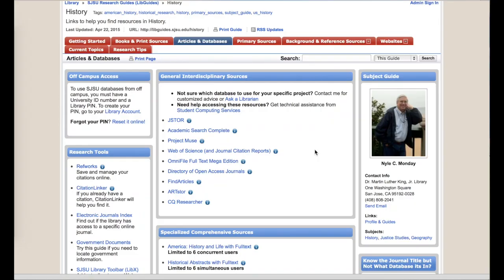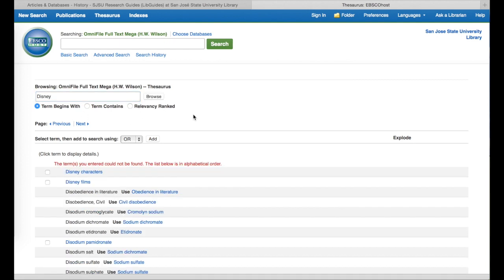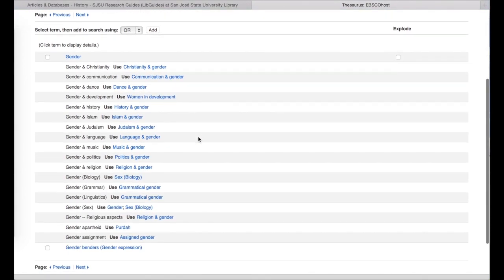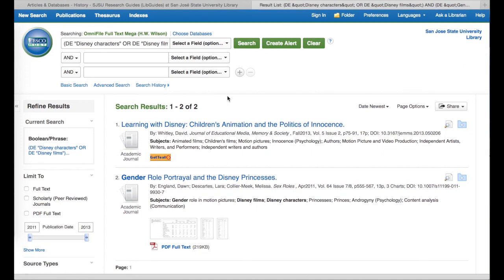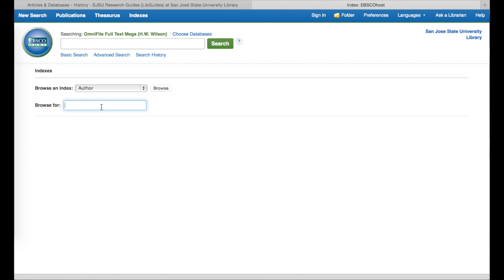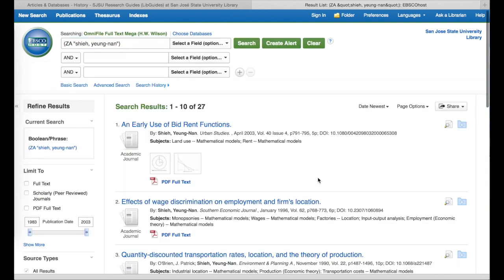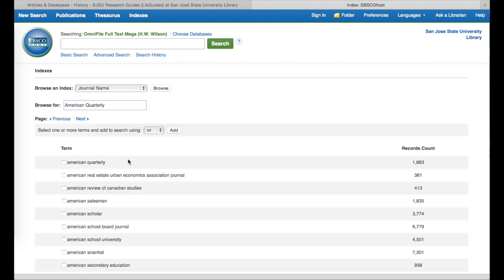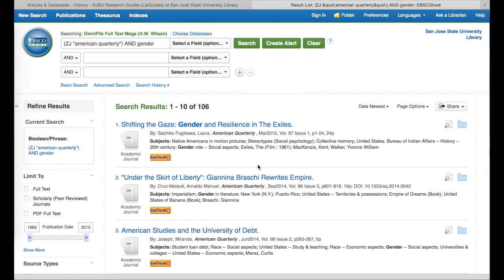Keyword Index & Thesaurus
This video is about Keyword Index & Thesaurus